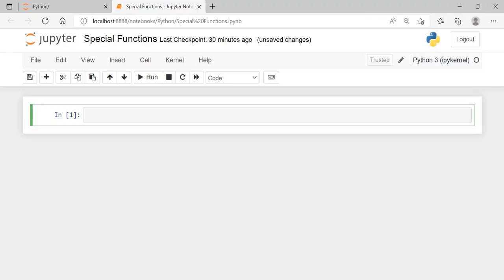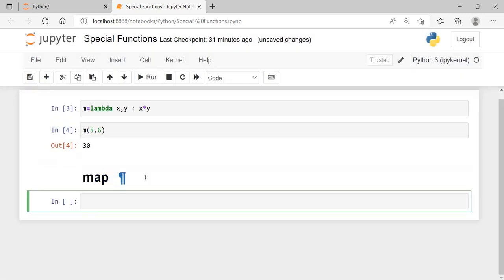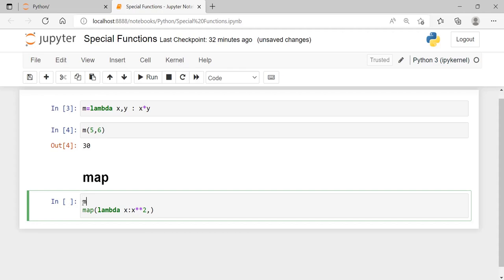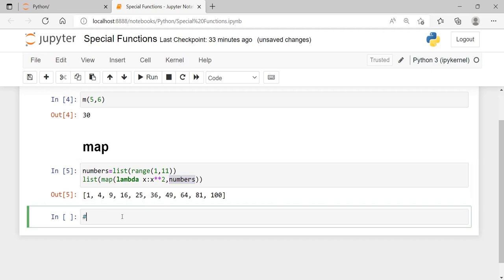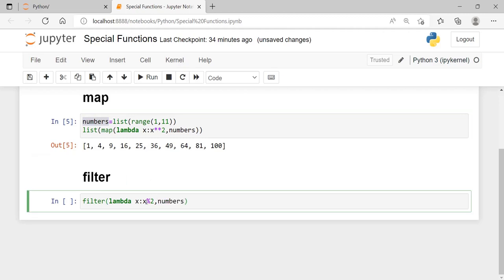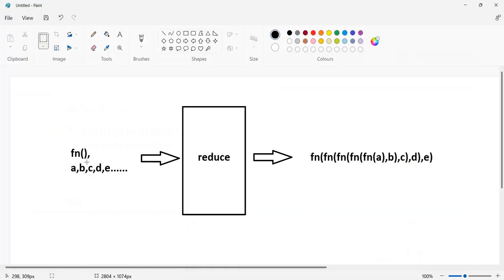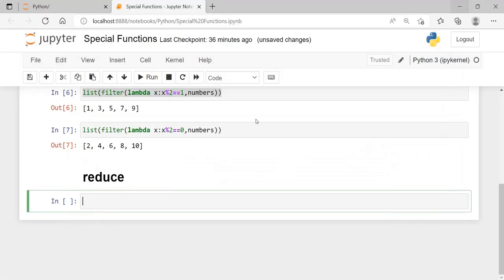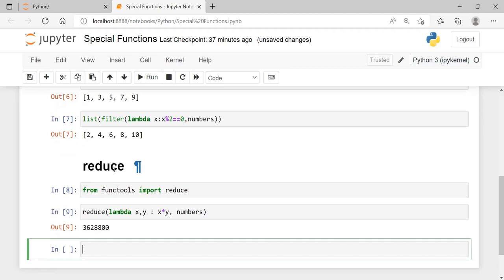Python Special Functions - All in one with clear examples (lambda,map,filter,reduce)